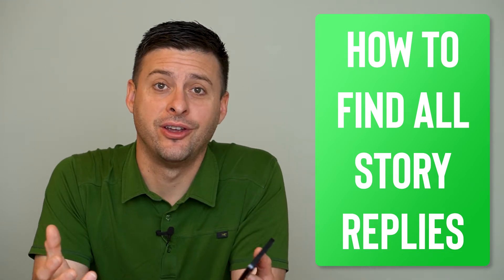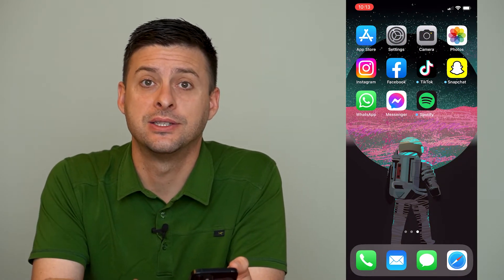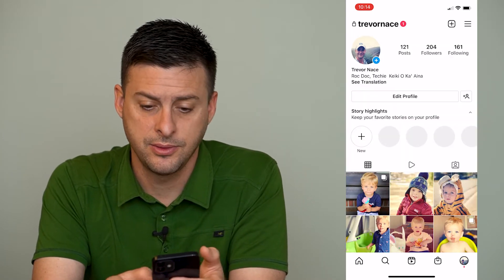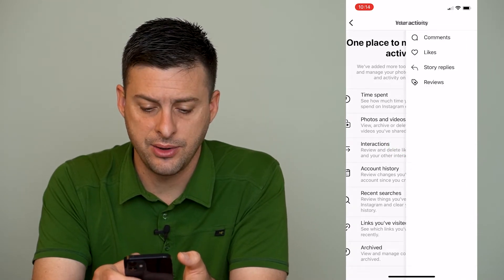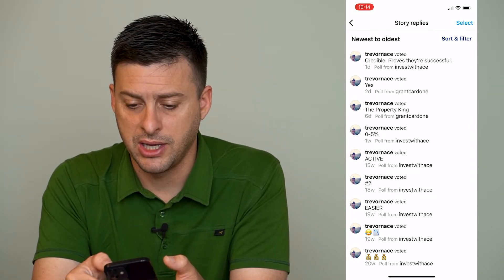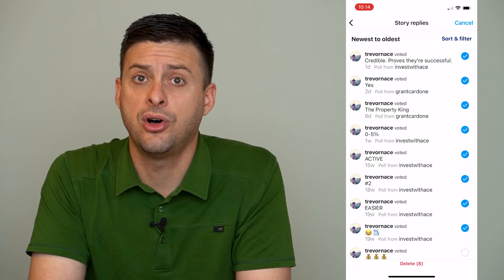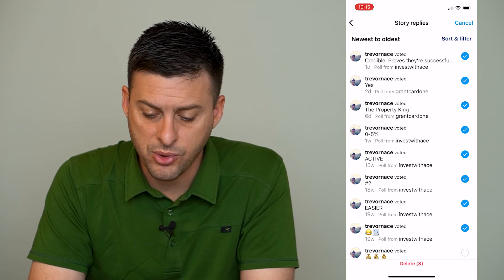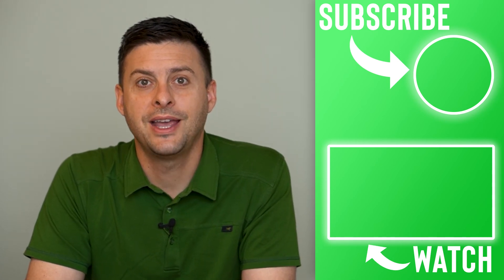How To See All Instagram Story Replies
Let's find all of your Instagram story replies so you can go back and continue chatting on your iPhone or Android.